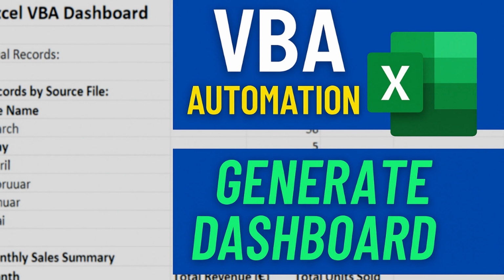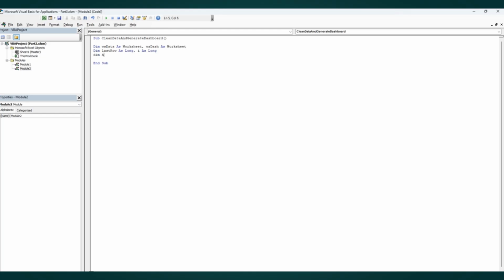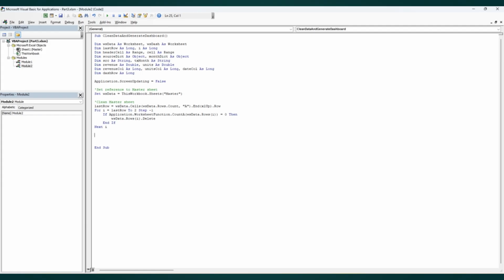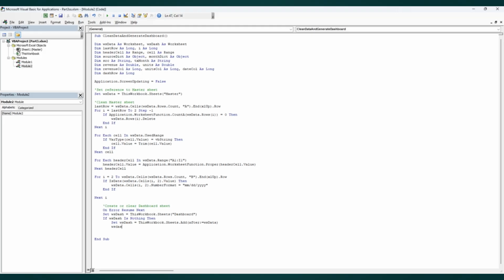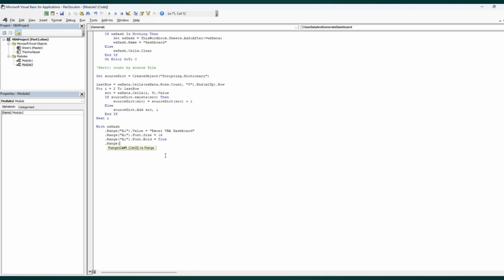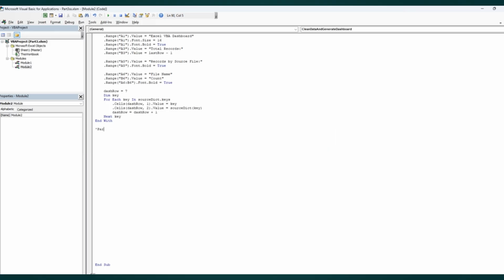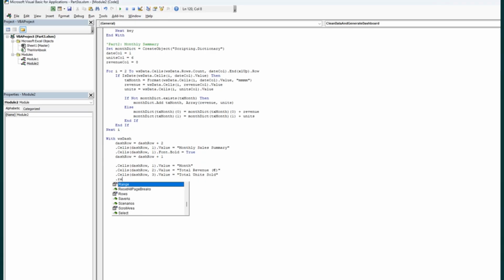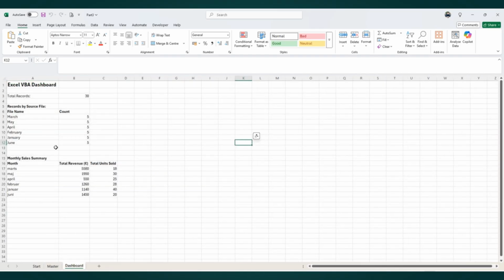Automate Excel Dashboard with VBA | Clean Data & Generate Reports (Part 3)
In Part 3 of this Excel VBA mini-series, we take things to the next level by automating data cleaning and generating a dynamic dashboard — all with a single macro. You’ll learn how to:
✅ Loop through messy data and clean it
✅ Standardize headers and date formats
✅ Use dictionaries for fast aggregation
✅ Auto-generate a clean dashboard with total records, source file
summaries, and monthly sales This VBA script lays the foundation for fully automated reporting — no manual formatting, no pivot tables, and no clutter. 📌 Watch the full VBA automation series:

🧩 Coming soon: Part 4 – Add charts and style the dashboard

Part 5 – Email the final report automatically